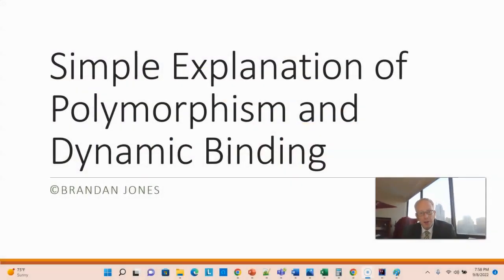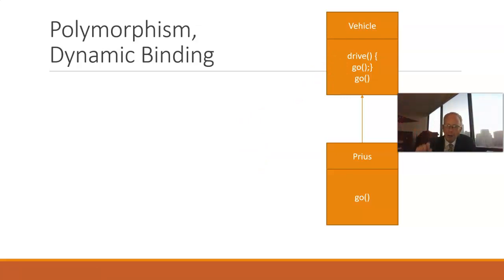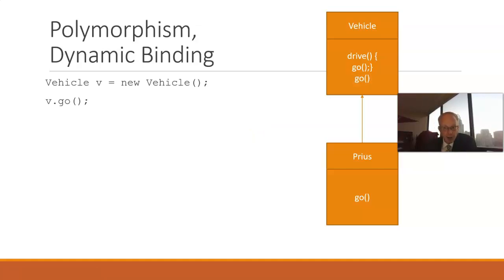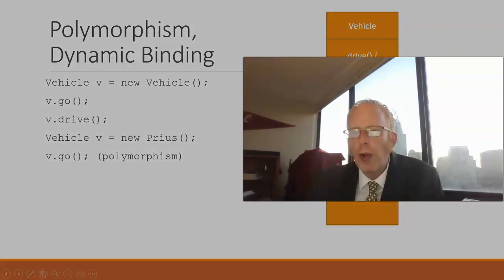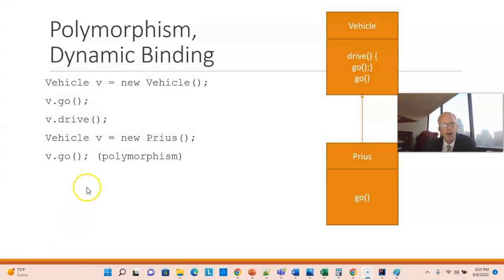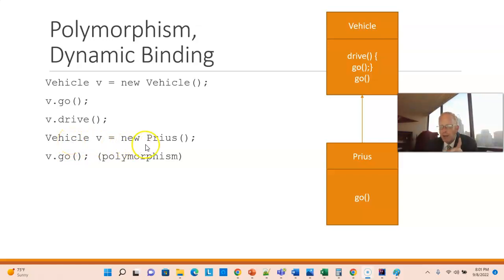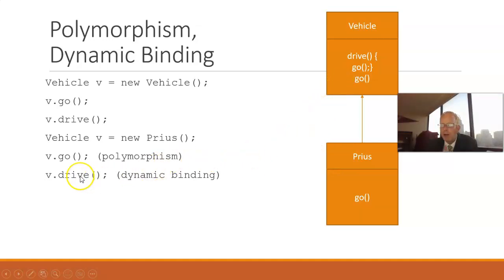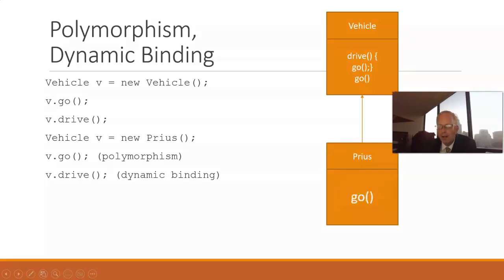Simple Explanation of Polymorphism and Dynamic Binding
What is polymorphism?   What is dynamic binding?  In this video, I explain what happens when an object type is a subclass of a variable type, and that subclass inherits some methods and overrides others.  Which methods are invoked when called from the variable?